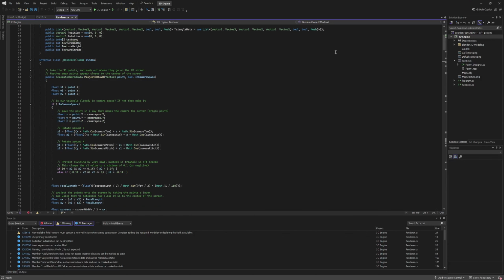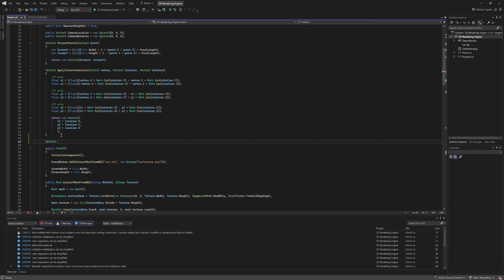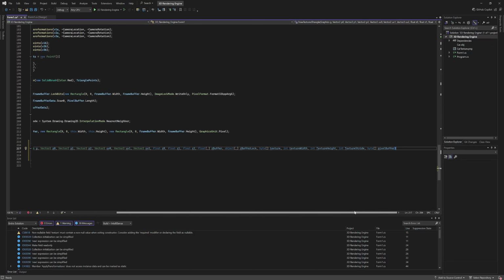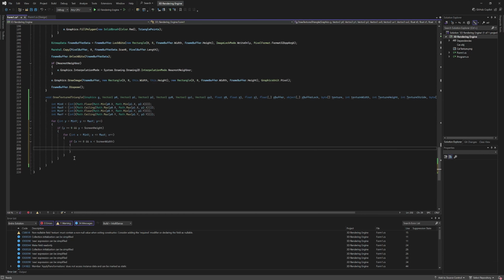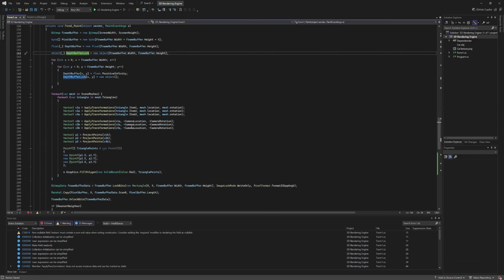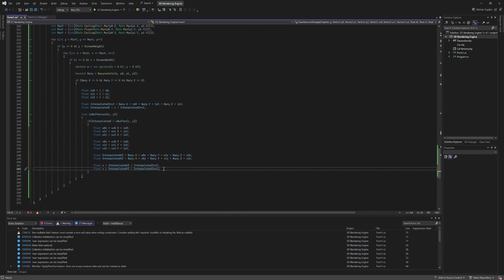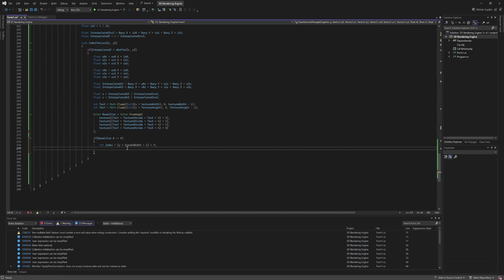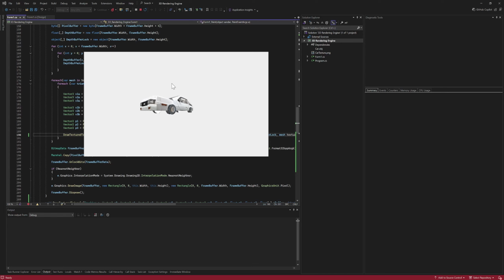C# 3D Rendering Engine Tutorial EP 5 - Textured Triangles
In this series where we learn to create a full 3D rendering engine inside of C# from scratch. This episode will be covering taking an image and using it to texture our triangles before displaying them to the screen. This project will also be using NO libraries such as OpenGL, just the default Visual Studios forms app with Microsoft NET framework.

TEXTURE AND CAR MODEL IN EPISODE 2 DESCRIPTION